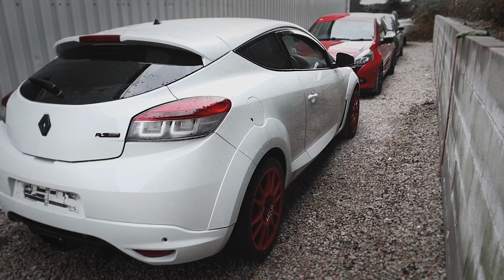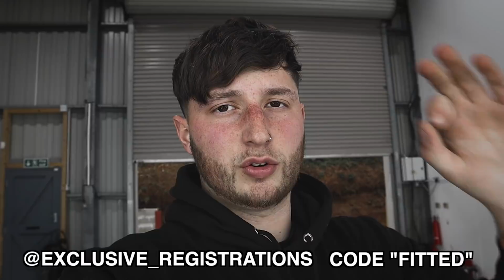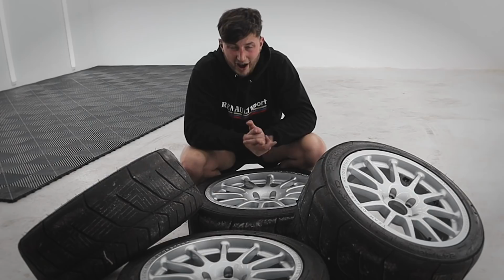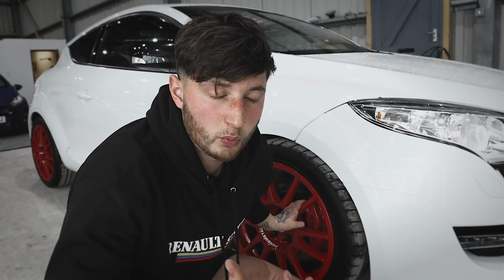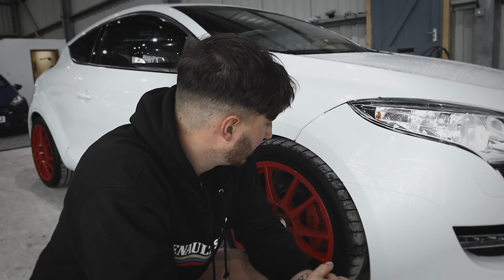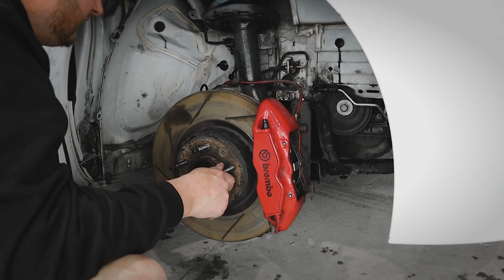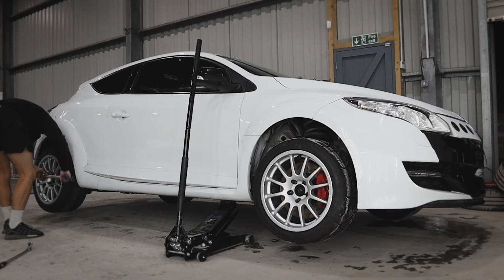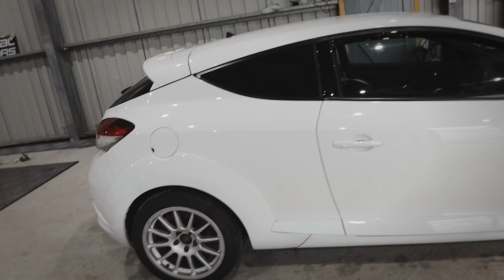FITTING EXPENSIVE WHEELS & TYRES ONTO THE *CHEAP* MEGANE RS!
OIIII WE GOT SOME FRESH WHEELS!!!

It was going to happen sooner or later wasn't it...

Wheels defianetly change the look of a car, but we had to go for some wideeeee boys!

Make sure you show some love to my guys at Exclusive Registrations here by giving them a follow

IF YOU ARE LOVING THE CHEAP MEGANE CONTENT THEN YOU KNOW WHAT TO DO!!